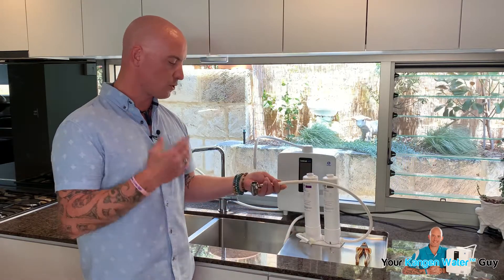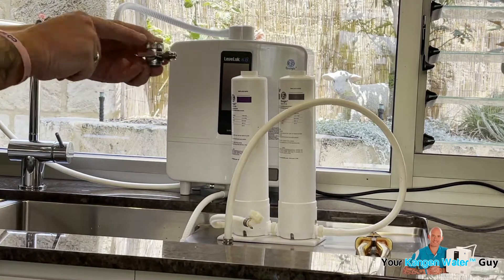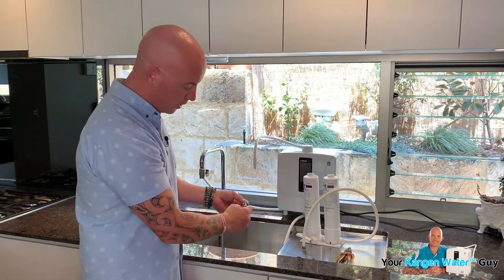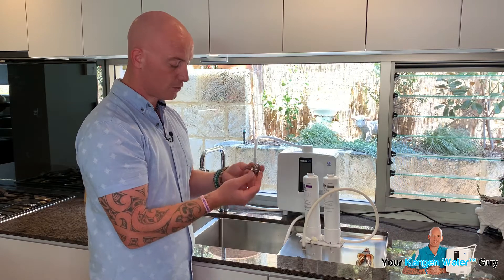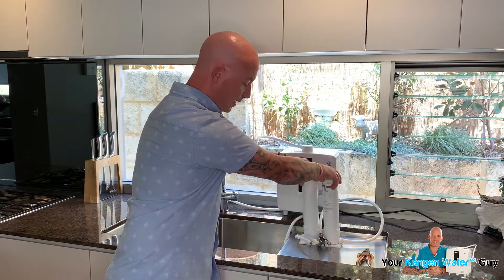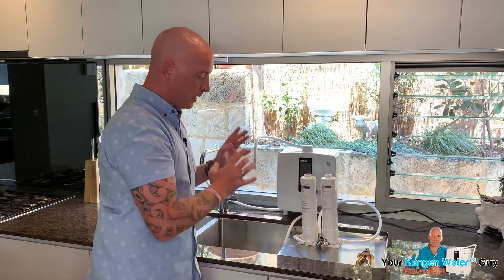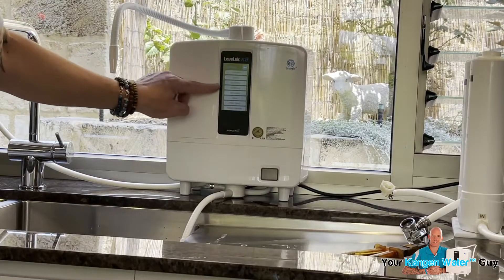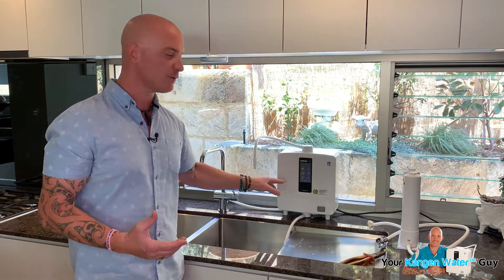Water Pressure 'Low' or 'No Water' From My Ionizer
This has happened only a couple of times in my 6+ years of supporting people with their Enagic® purchases.

It's often a simple fix and this video explains it all in great detail.

I am an Enagic® distributor with global distribution rights.

Sharing the TRUTH about Enagic® and Kangen Water™…

Martin

▶︎ Facebook: Your Kangen Water Guy

Enagic® Distributor Training Course:

Access a library of value put together to support you in achieving success in your Enagic® business...

"It was phenomenal. I learnt so much. I can highly recommend the course."
- Margherita Cerlenizza, Enagic® Distributor

PRE-FILTRATION:

The Enagic® Ionizers all come with a filter to remove Chlorine, sediment and odour.